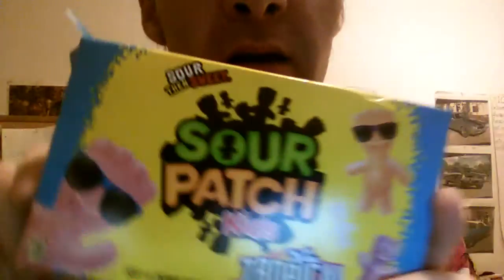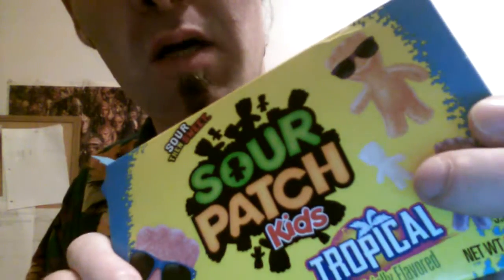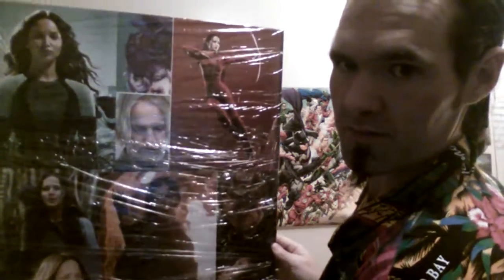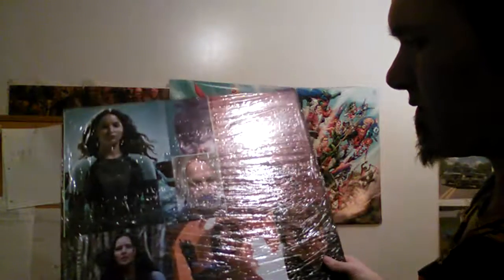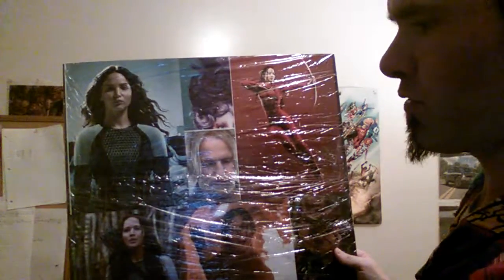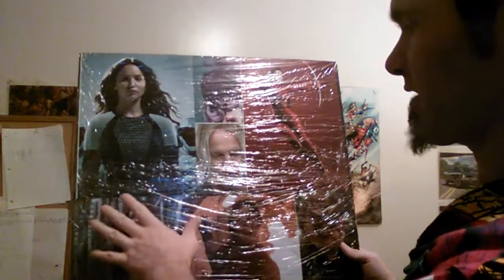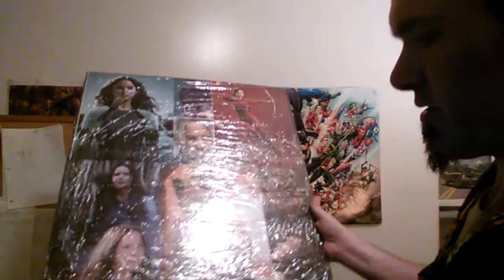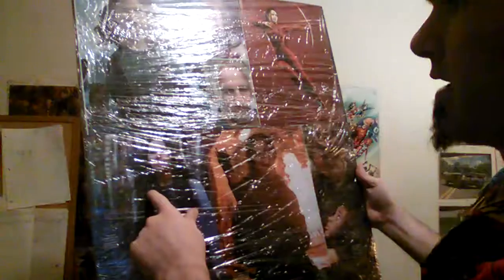SOUR PATCH KIDS TROPICAL / the delicious truth Part-2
I myself totally enjoyed them